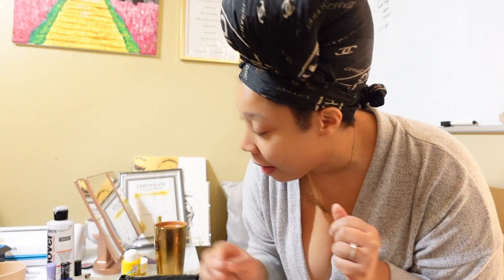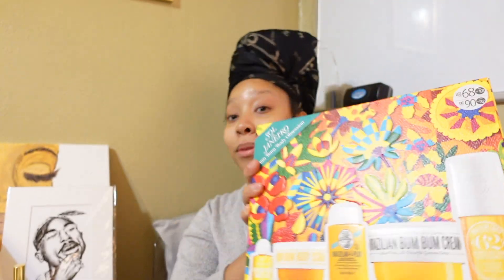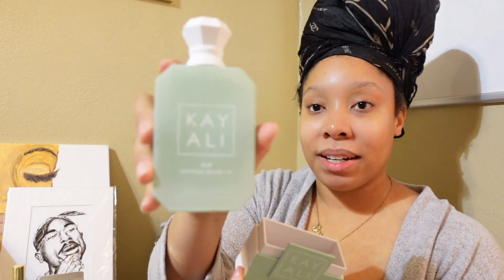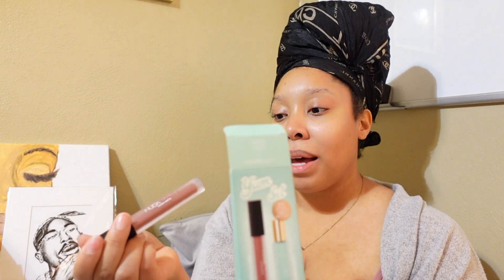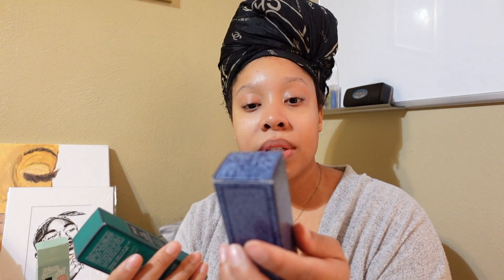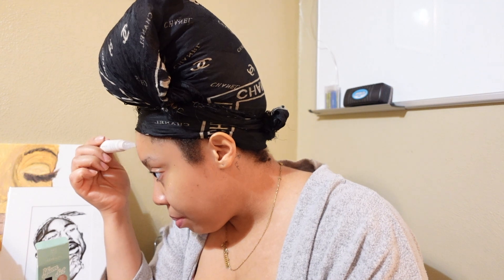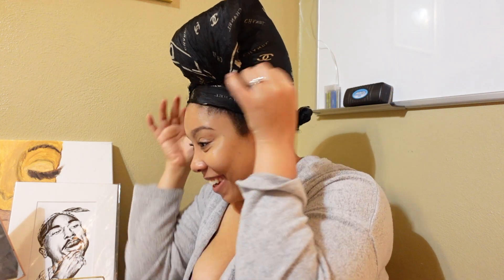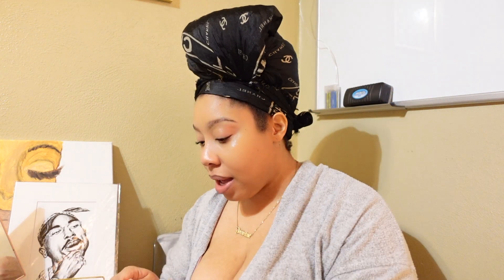GLOW UP IN THE DARK NIGHT OF THE SOUL | SPIRITUAL WARFARE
Hello I hope I’m able to bring clarity, and a sense of relatability in this hard time.
I’m choosing to share some heavy moments with you guys along with the fun and desirable moments. Each have beautiful meaning. Each unfortunately -fortunate deserves a special place in time and space to sit and embrace.
Although I am so young, I know that God’s calling on my life is so great. I’m making every day an effort to be grateful, be more loving, be more aligned.

I hope this video helps bring you closer to the person you were destined to be!
Wanting change does not mean you are doing this life thing wrong right now.

@jasminegaulding and @jarsbyjas
◦ BUSINESS:
Jars by Jas (desserts)🍰

  ♡FAQ♡
◦ AGE: 28
◦ RACE: BLACK
◦ MOTHER OF 1 & MOMPRENEUR